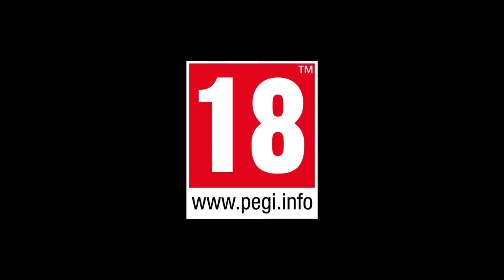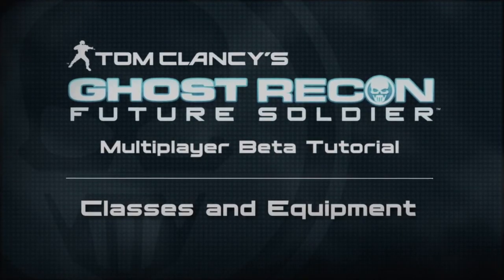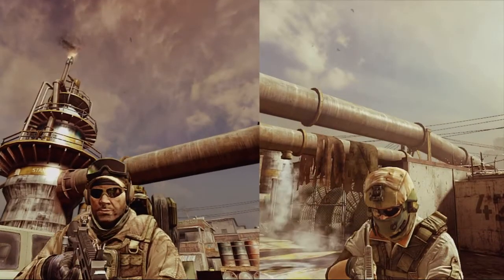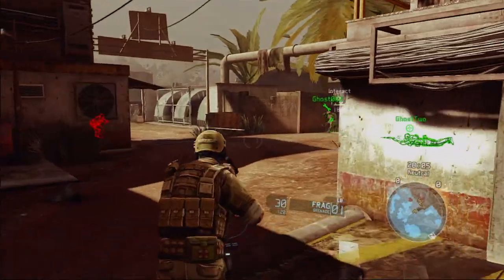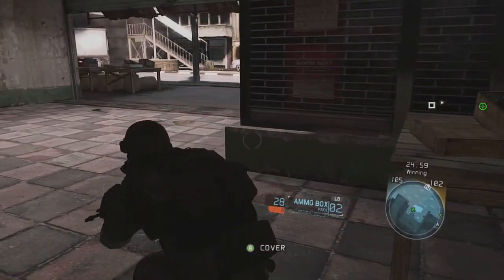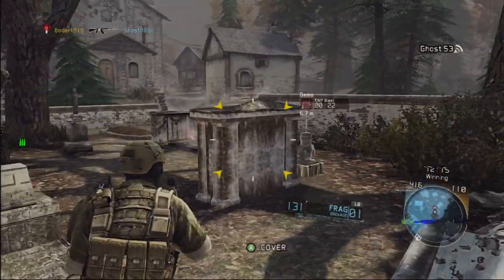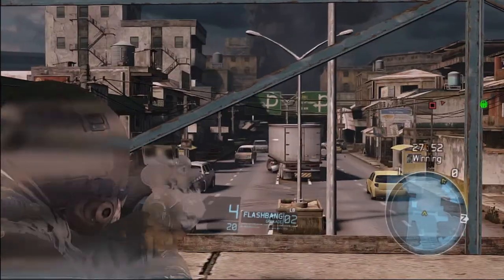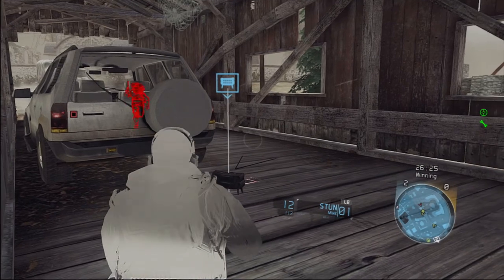Ghost Recon : Future Soldier - BETA Tutorial - Classes and Equipment [IRE]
Tommy Jacob, creative director, walks you though all the different classes available in the multiplayer BETA of Ghost Recon : Future Soldier.

Discover more about the equipment and the caopacities of the Rifleman, the Scout and the Engineer!